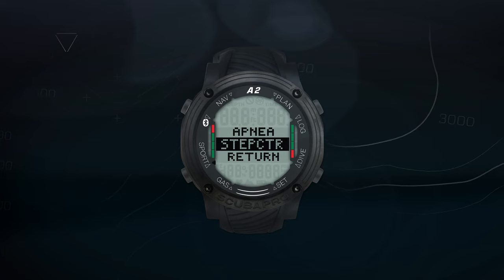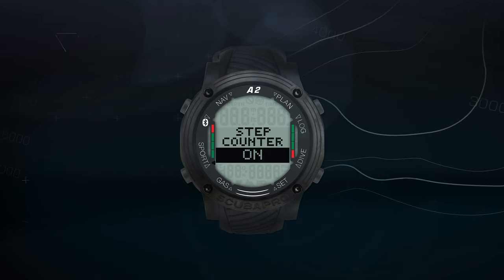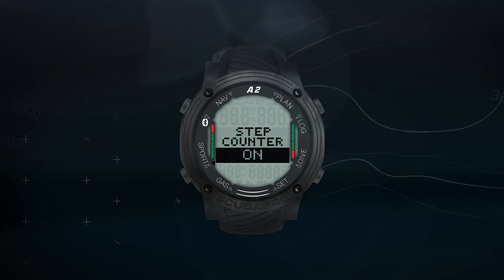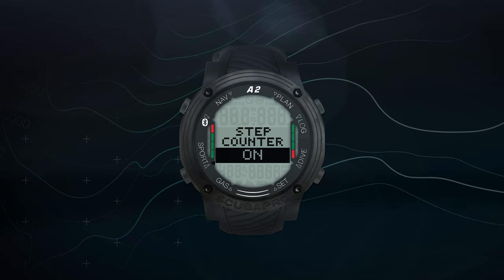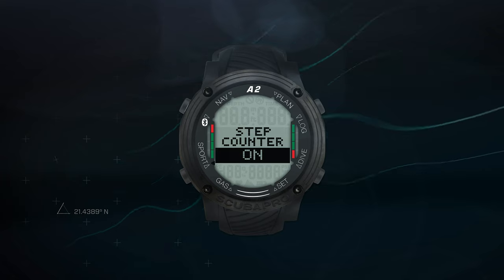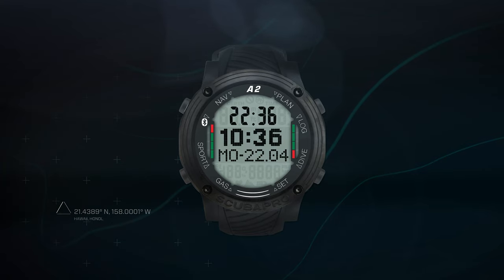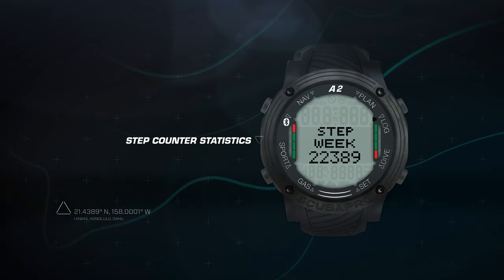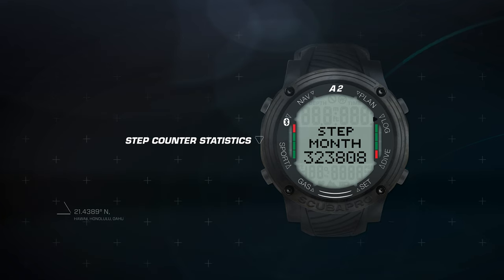Aladin A2 Dive Computer Surface Features - Step Counter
The Aladin A2 dive computer in sport mode includes a step counter to monitor your daily activity. Aladin A2 can keep you updated on your step counter statistics on a daily, weekly or monthly basis.